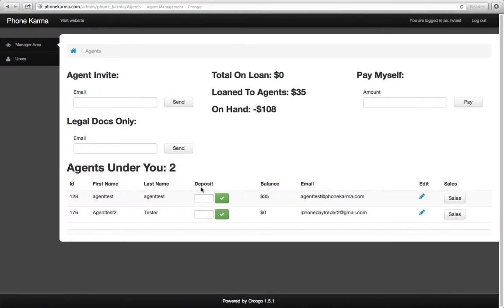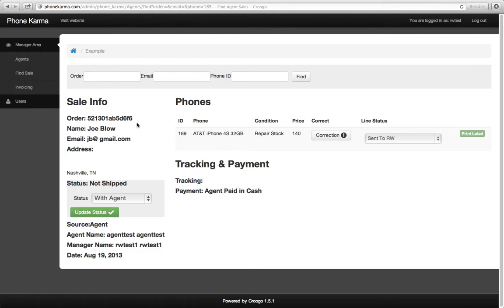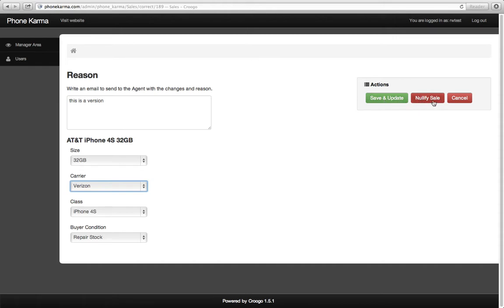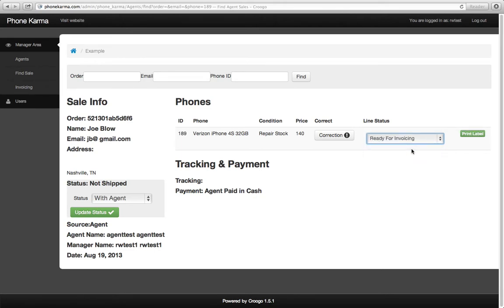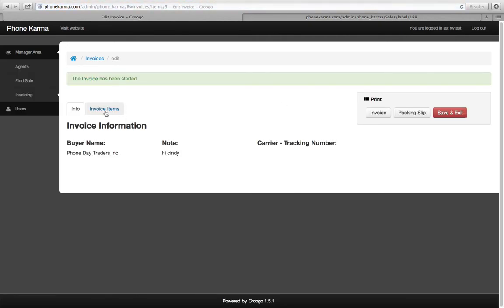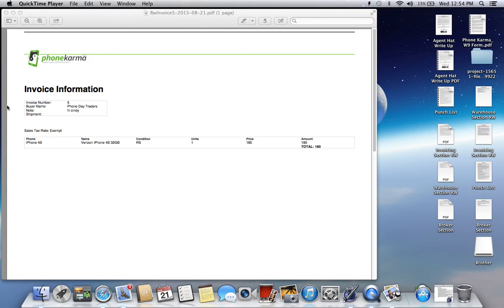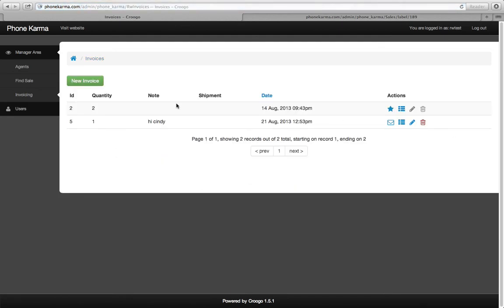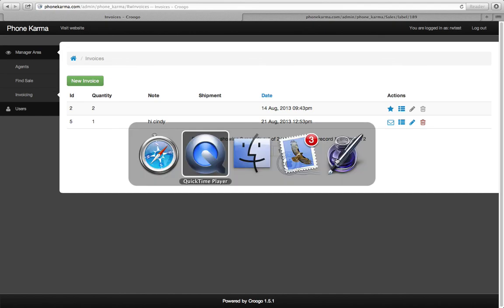How to check a phone in and create an invoice